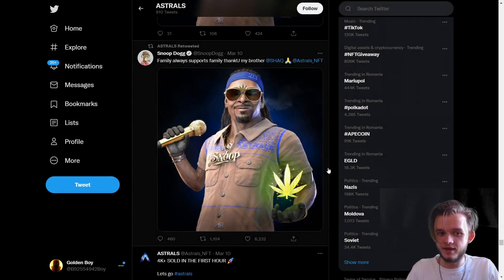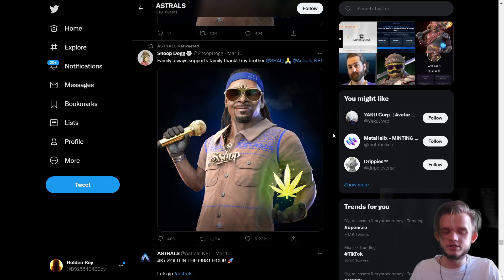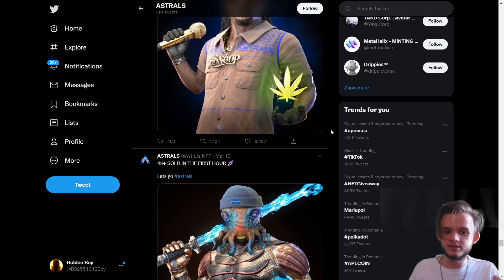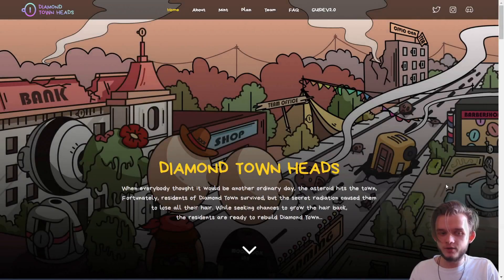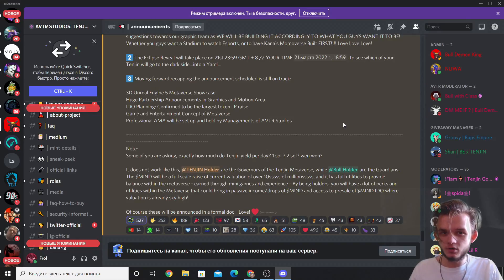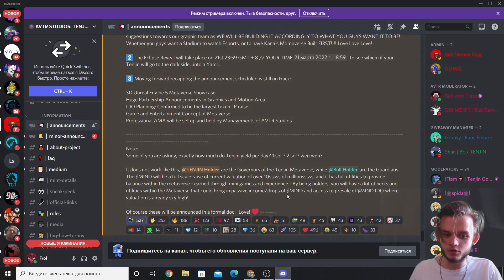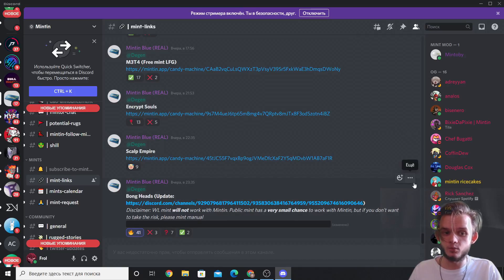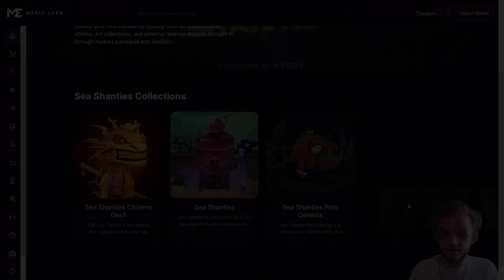HOW CAN YOU ANALYZE SOLANA PROJECTS?! WHAT IS MOST IMPORTANT?!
The long-awaited video on the analysis of projects on Solana, these are the main factors (in addition to closed chats, etc.), of course, you need to look at the visual, subscriptions (Sol flippers) and does the project  discussed a lot in the socials.